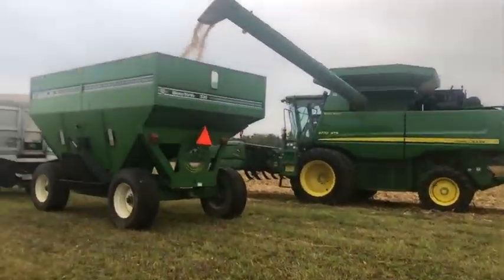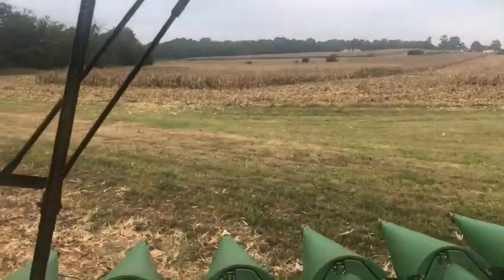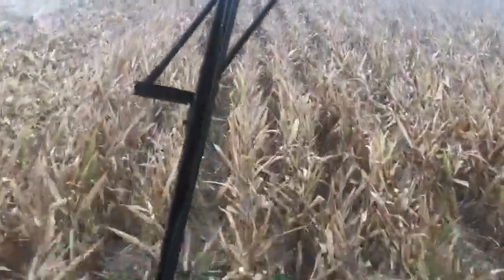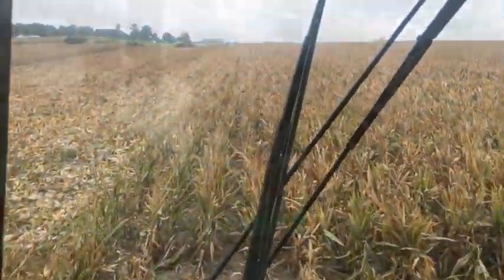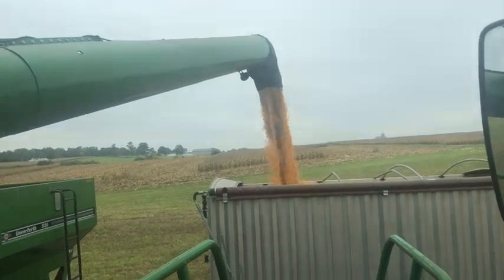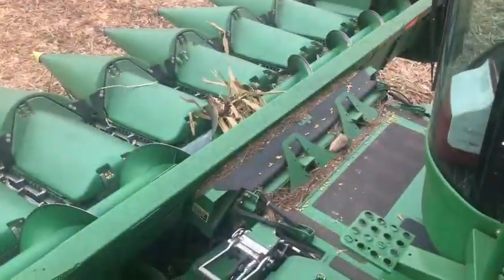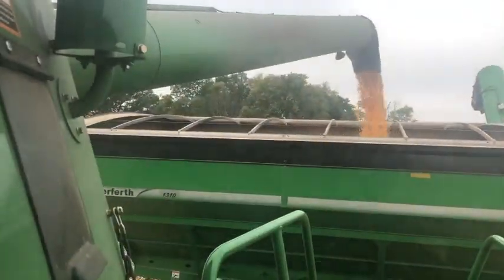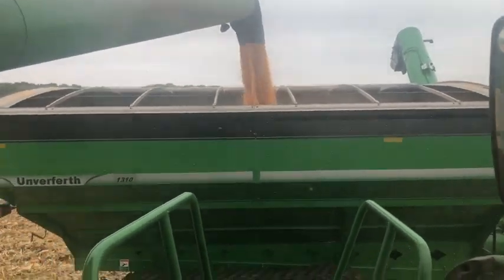Corn Harvest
This is an unusual Projects Around video. We take to the road (field) and harvest some corn!